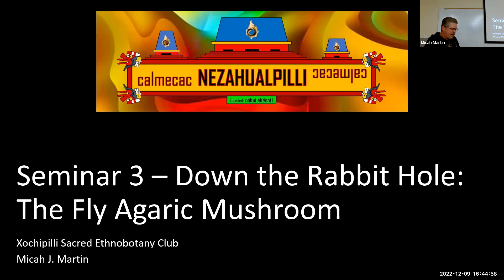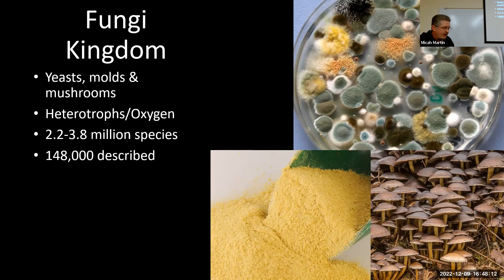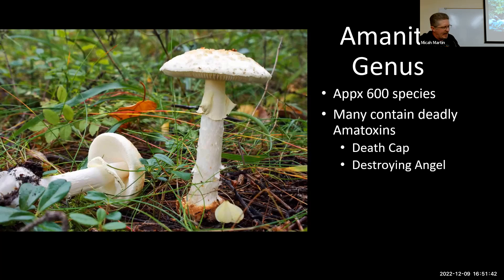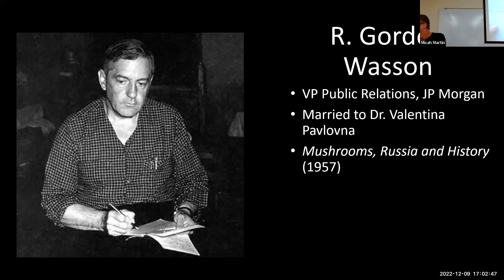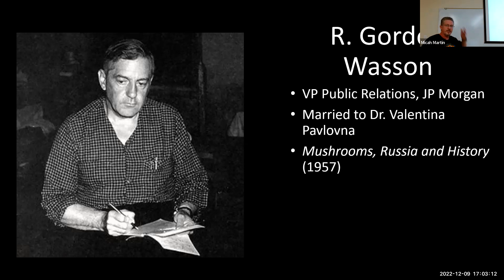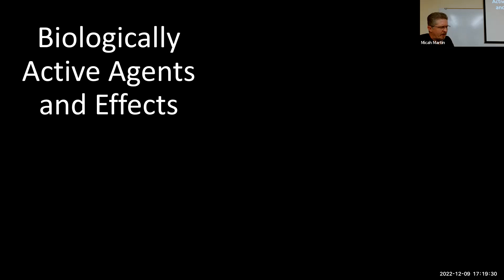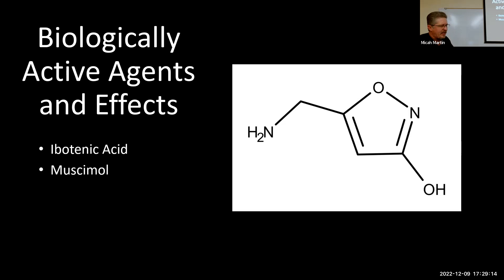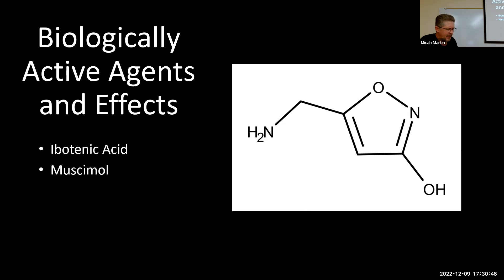XOCHIPILLI: Down the Rabbit Hole: Amanita Muscaria - Fall 2022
Seminar 03 Down the Rabbit Hole: Amanita Muscaria , given at Calmecac Nezahualpilli, Dec 9, 2022. Part of the LIMINAL Hour Seminar Series for Fall, 2022.

A XOCHIPILLI/NEZAHUALPILLI Production.